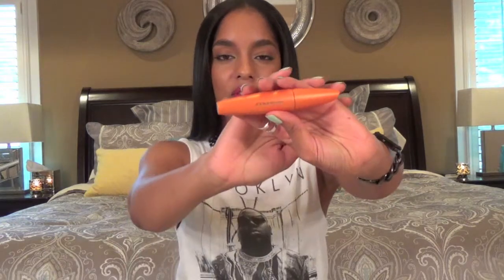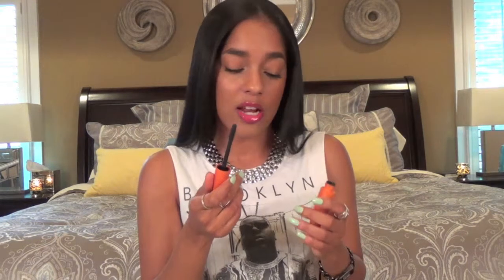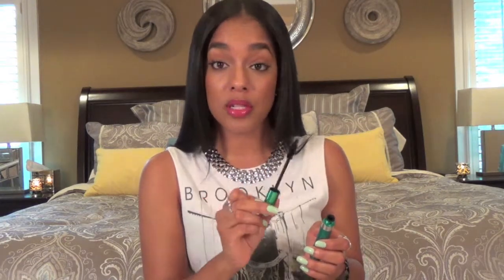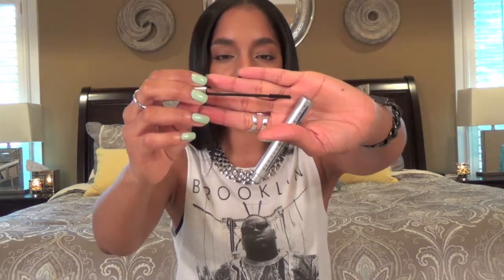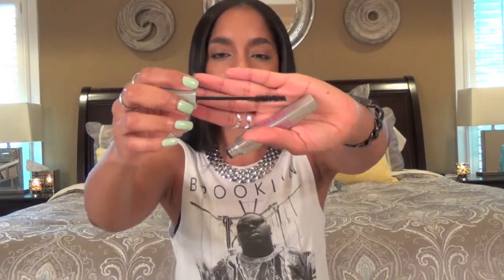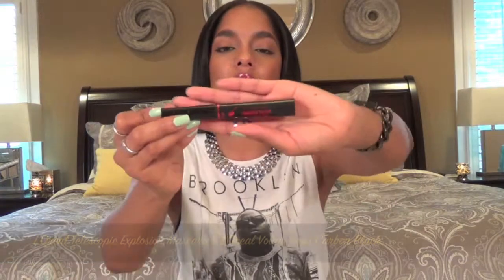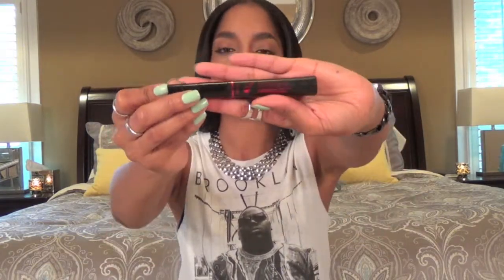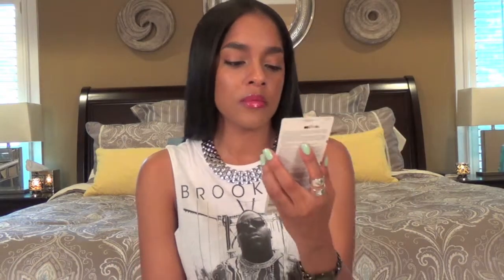Best Drugstore Marcara's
Hey Lovies!
In this video I'm talking about the drug store mascara's that I feel are the best out of all of the one's I have tried.

The color I have is Classic Bronze